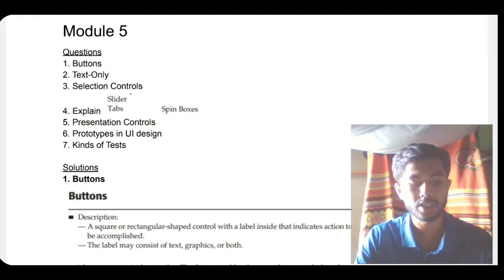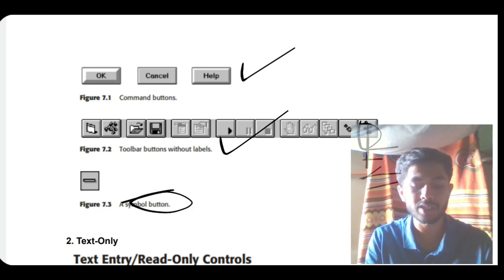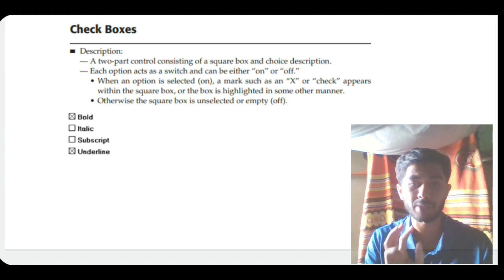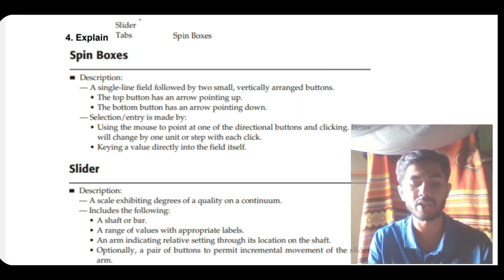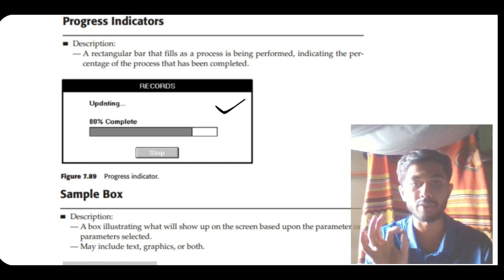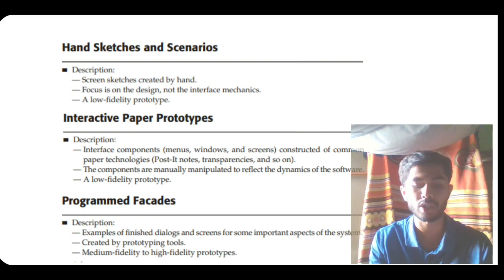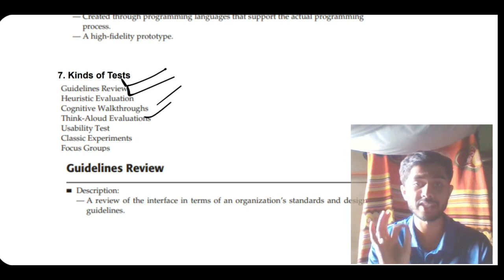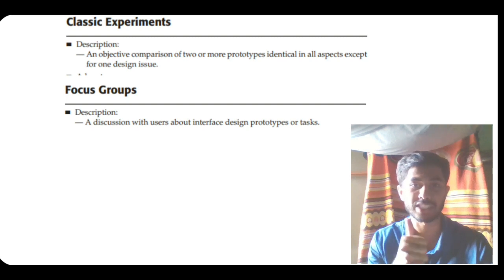UI M5 Best Video PASS PACK 💯🤩 Sup Imp [+PDF] 🎯2023 Externals 🔥🔥🔥 7SEM CSE vtu #2023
⏳ Time Stamps
0:00 Buttons 🔥🔥🔥
1:29 Text Boxes 🔥🔥🔥
2:02 Selection Controls 🔥🔥🔥
3:14 Explain Slider, Spin Boxes and Tabs 🔥🔥🔥
4:00 Presentation Controls 🔥🔥🔥
5:08 Prototypes in UI design 🔥🔥🔥
6:02 Types of Tests 🔥🔥🔥